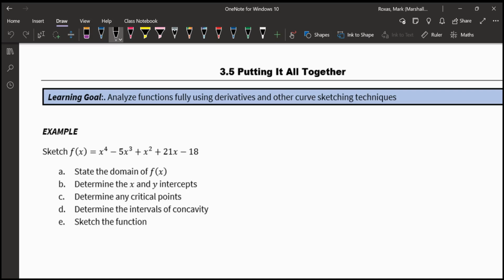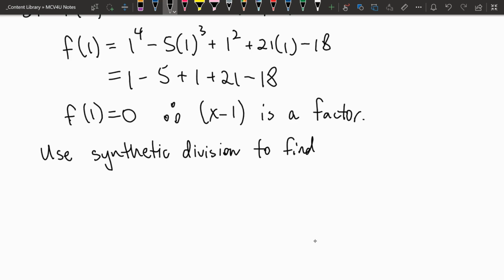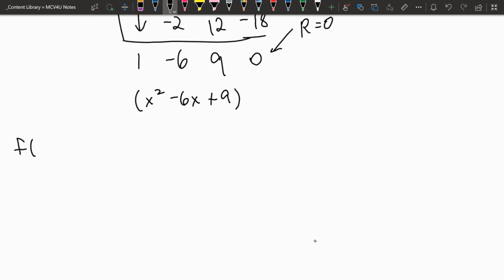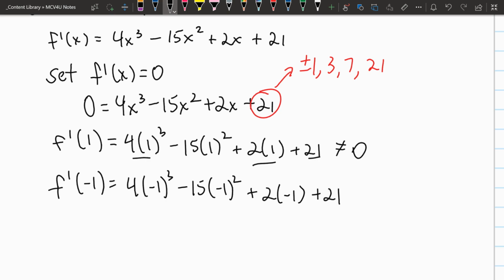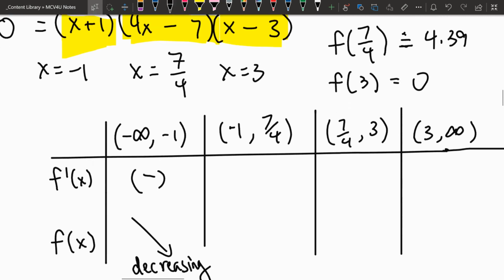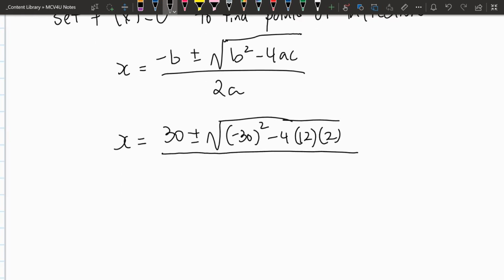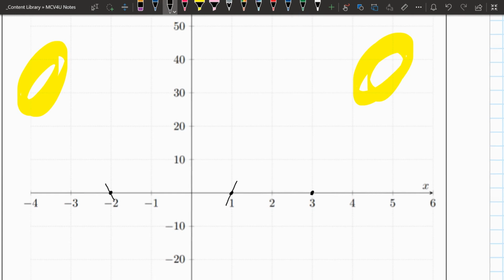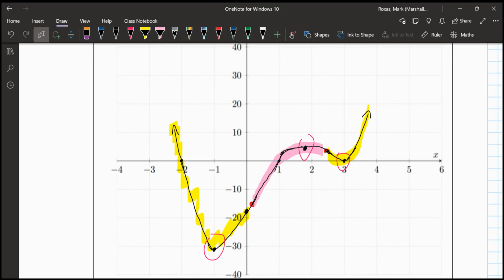MCV4U1 3.5 Putting It All Together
Curve Sketching MCV4U-MHR